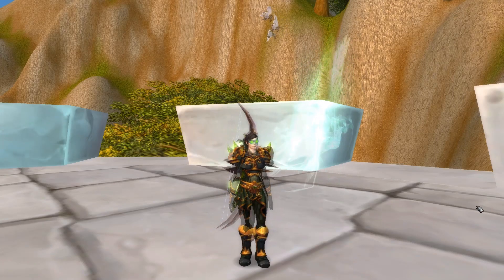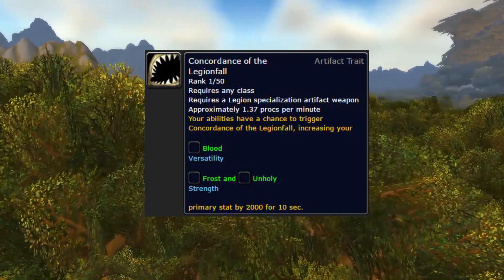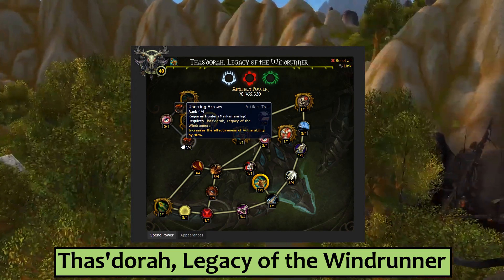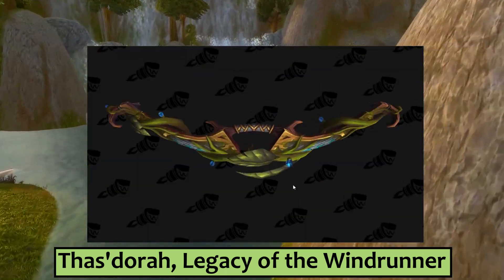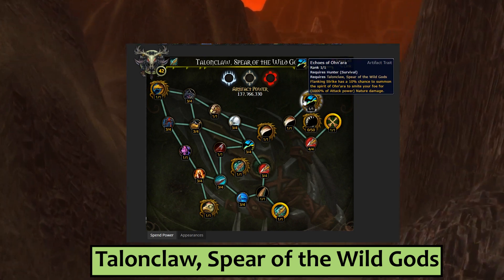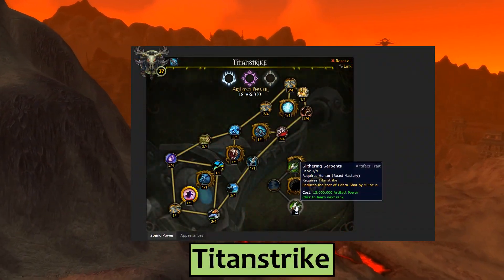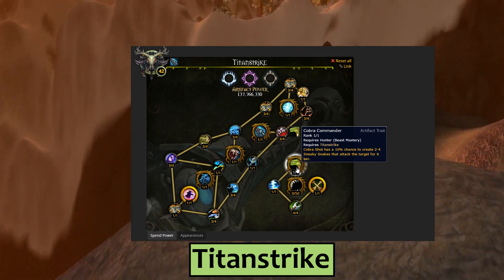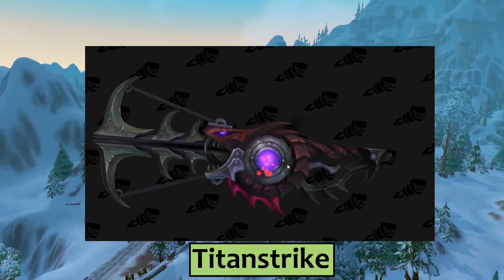Hunter Artifact Traits and Appearances in Patch 7.2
Patch 7.2 is bringing new Artifact Traits and Artifact Appearances to WoW! Check out the new traits for each of the three Hunter Artifact Weapons and their new Artifact Appearances. All Artifacts will have a new fifty point 'Paragon' Artifact trait to pursue after you've collected the other new Artifact Traits, called Concordance of the Legionfall. That gives you a chance to proc your main stat (Intellect, Strength or Agility) for 10 seconds. More points in Concordance of Legionfall will increase the amount of primary stat granted. Later ranks of Concordance of Legiofall will cost MUCH MORE AP than earlier ones, to narrow the gap between players.

The Marksmanship, Survival and Beast Mastery Hunter Artifact Weapons, Thas'dorah, Legacy of the Windrunners, Talonclaw, Spear of the Wild Gods and Titanstrike all gain new artifact traits and a set of Appearances. The new Artifact Apperances in 7.2 are rewarded through single-player Class Challenges. Those Challenges are said to be extremely difficult! The Marksmanship Hunter new artifact appearance in 7.2 is called Wildrunner. The Survival Hunter appearance for Talonclaw is called Forests' Guardian. Beast Mastery Hunters can unlock a new artifact appearance for Titanstrike called Serpentbite. The BM Hunter Artifact Traits and Appearances in 7.2 all seem quite Snake themed!

To look through Artifact calculators, check out other appearances and see more WoW 7.2 PTR info, check out